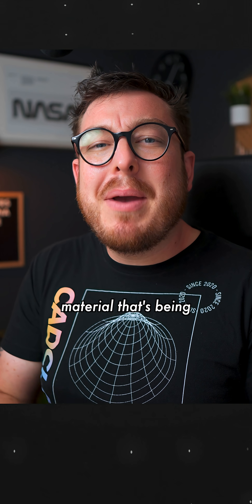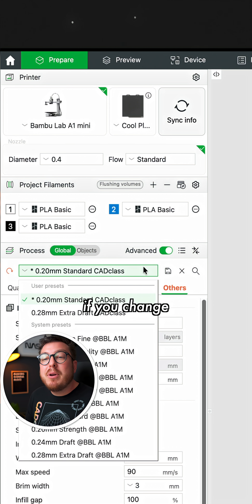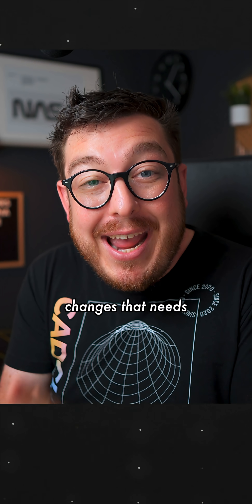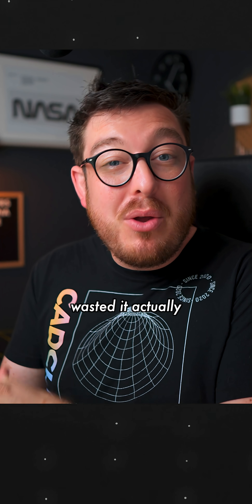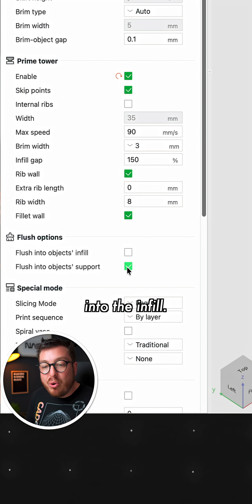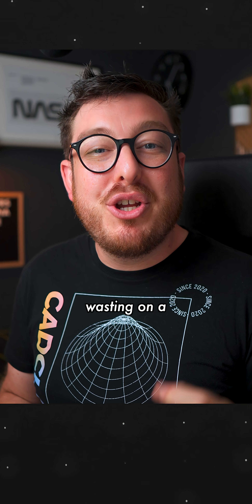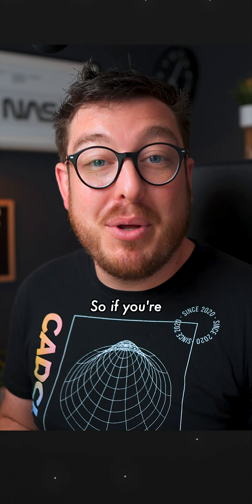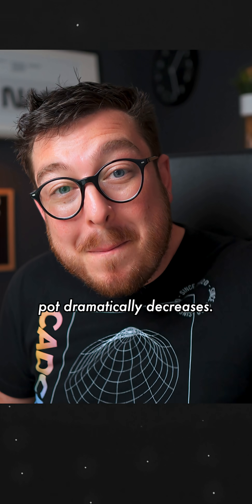Best Practices To Save Filamant in Multicolor Prints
⏰ Timecodes
0:00 Intro

💡 QUESTION: What project should I make next? Drop it in the comments 👇

⚡ Level Up Your CAD Skills
📘 Best-selling Autodesk Fusion [360] Book

About CADclass
CADclass.org is your go-to resource for mastering CAD. Our tutorials make Fusion 360, Onshape, and Tinkercad practical, clear, and fun, so you can design smarter and build your ideas with confidence.